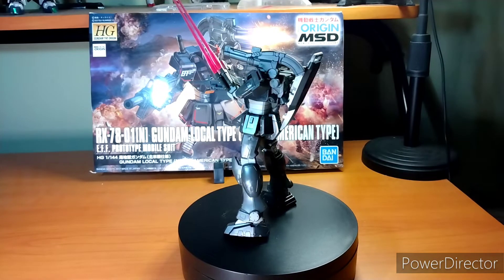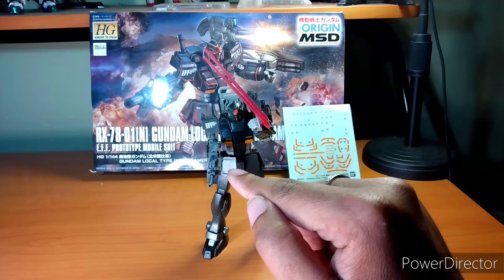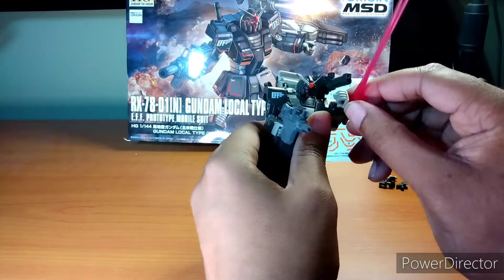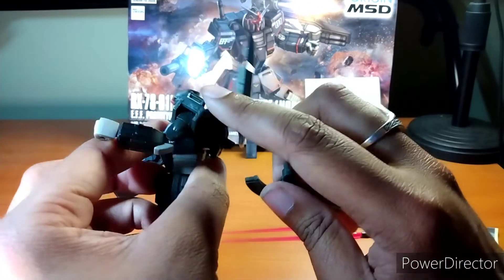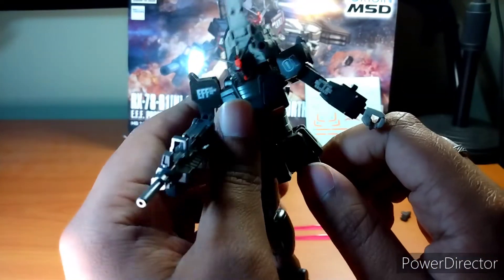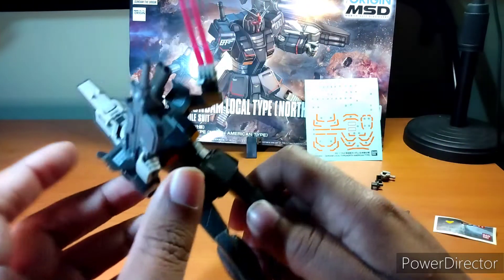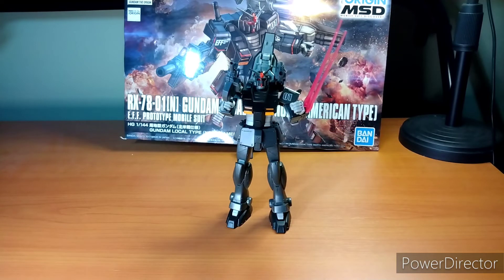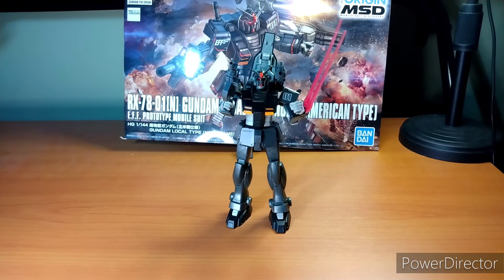Episode Seventy-Two: Gundam local type (north America type)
in this episode I'm reviewing the Hg Gundam local type [North American type]. This is from Gundam origin. This is one of three Gundams that actually has this unique color scheme.